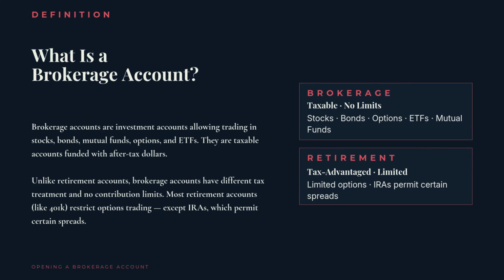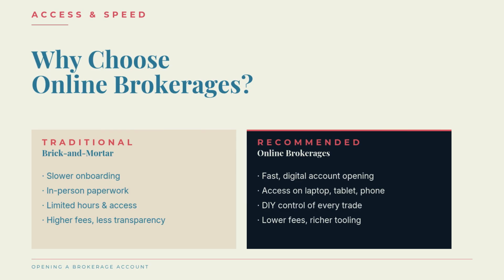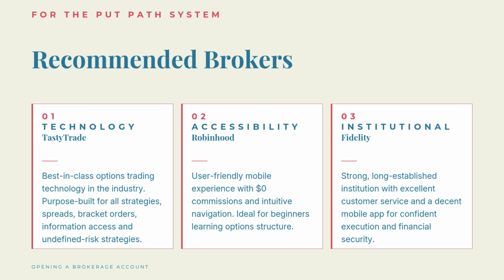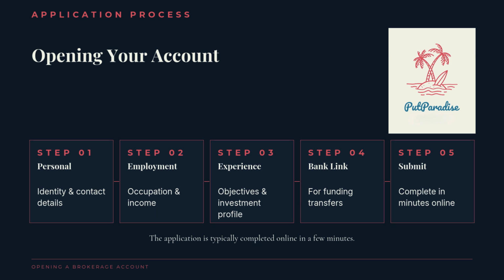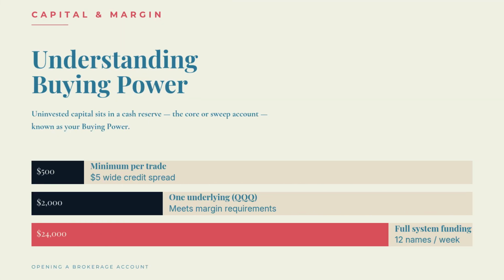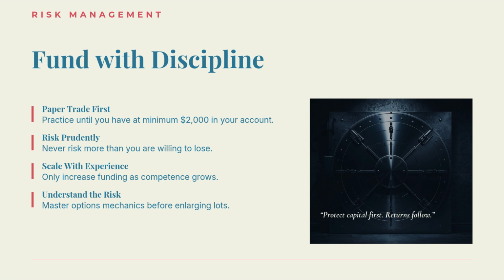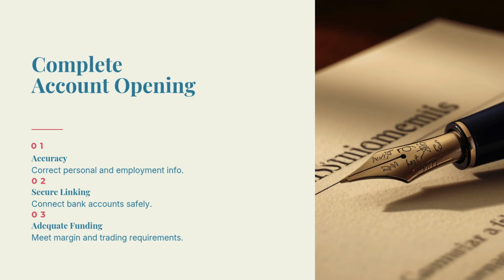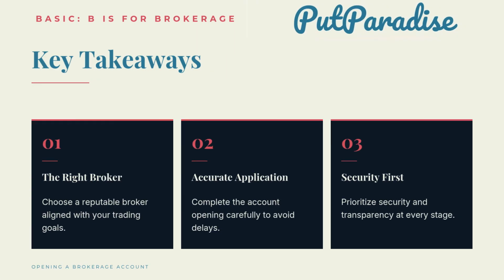How To Opening a Brokerage Account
Put Path 101 - Opening a Brokerage Account - Lesson 6
Transform Your Life By Simplifying The Way You Trade.
Helping busy professionals generate consistent options income with a conservative Put Credit Spread system in about 15 minutes a week.

All right, welcome back. So, now we are at the put path 101 course, lesson six, how to open a brokerage account. Last couple of lessons we focused on how a put credit spread sets up and how to set up a trade that is compliant with our put path options trading system. And now we're going to get into how to open up your brokerage account, which is really the first step on the put path, which gets you towards trading options. In this lesson, we're really building the foundation. This is the first step on the put path. We're going to focus on an essential step, which is how to set up your trading account. Before you trade, obviously, you have to have an account at a brokerage. So, what we're doing is we're helping you set up a solid foundation, thinking through the process, thinking through which brokerage that you might want to use. You're going to have a clear understanding of some of the pros and cons of each brokerage, pros and cons of the apps that are out there, and get ready to take the next step in your journey. So if you've been listening to us for any length of time, you know that we like to keep things simple at put paradise. So we came up with this simple acronym to remember the put path and it is basic. So the first B, the first letter is B and it stands for brokerage. And we'll go through the A, the S, the I, and the C later on as we go through the course. When you think about brokerage, you have to think about who's reputable, who's a good fit for you. So, make sure that they're big enough for your risk tolerance. Make sure that they have a good financial position and a long track record. Do your research. Compare the features, the apps, the fees, the commissions, and the support, the customer service across all these different brokerages. You have to fill out an application. One of the things they're going to ask you for is your personal information, um, your employment information, your experience, trading options, and then finally, follow through on the application. Make sure that the application's filled out exactly properly, and that there's no mistakes. It's going to help you get through and approve faster. So, you may be asking yourself, what is a brokerage account? Well, hopefully you've been trading stocks for a little while and you understand the basics, but if not, we're going to go over that here. So, a brokerage account is an investment account that's going to allow you to trade a wide variety of different types of investments. It's self-directed, so you can trade stocks, bonds, mutual funds, ETFs, and this is going to be funded with after tax dollars. difference in a brokerage account and a retirement account is pretty big when it comes to options because in a retirement account they're going to either restrict options altogether or they're going to restrict the types of options that you can do. So for most 401ks they are not going to allow you to trade options in any way. for a IRA account. They're going to typically permit you to trade certain types of options like covered calls and credit spreads, which is what we get into. In the past, I've dabbled with different apps and different brokerages. I've used toss, which is think or swim. Um, it's part of TD ameritrade. Now, I've used Etrade. Um, I know a lot of people like Interactive Brokers. Um, but the three that I'm using right now is Robin Hood, TastyTrade, and Fidelity. And they all have pluses and minuses that we're going to get into, but my takeaway is best thing about Robin Hood is it's commission free. Best thing about Tasty Trade is the tools and the support that they have with Tasty Live and Tom Sosnoff and the rest of the team there. They used to have Tom's left, but um he taught me a lot for many years. And with Fidelity, it's a full-service institution. The customer service is great and obviously it's got long staying power, strong financial institution with a lot of capital and assets under management. Just showing a couple different options here. So, you can go with a traditional brokerage or an online brokerage. So, with traditional, we're talking about brick and mortar. Uh you could go up and, you know, drive over to a Merrill Lynch Bank of America. Uh get out, talk to their broker, set up your account, do everything in person, uh on paper, you know, fill it out uh right there in the presence of somebody. They could help you through questions and things like that when you're filling out your options application. Or you could do it online. This is the majority of the way people are trading now.